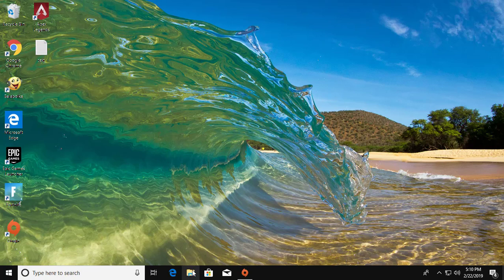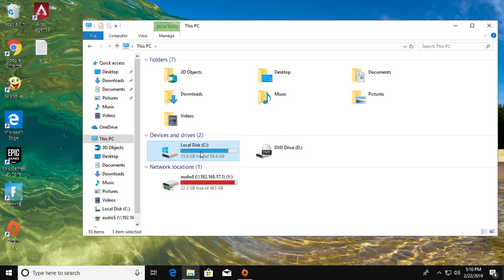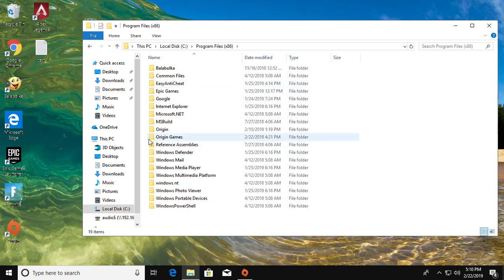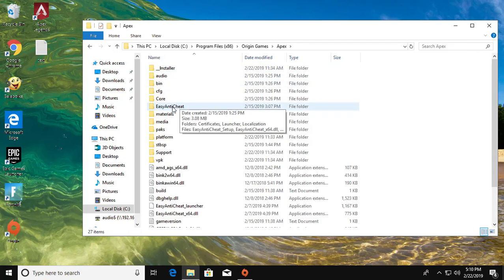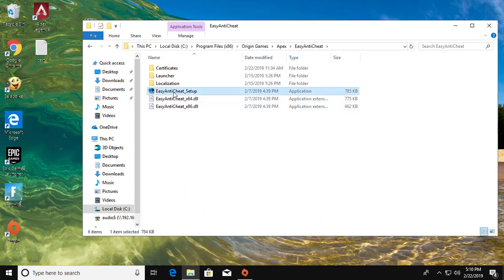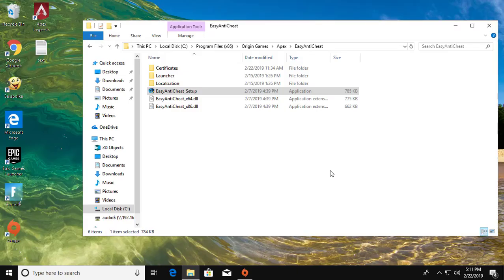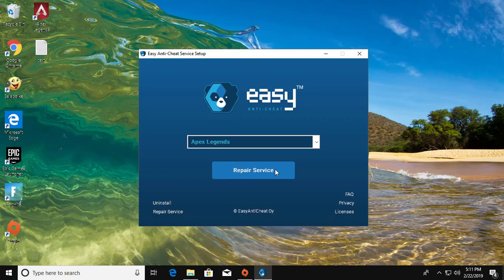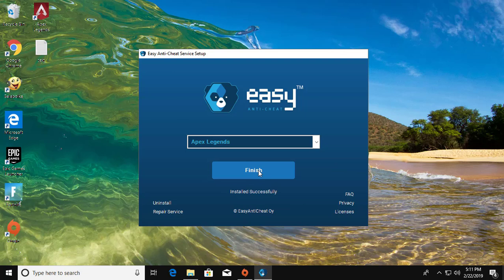FIX Apex Legends Error Code 30005 ! (Easy Tutorial)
This Tutorial helps to FIX Apex Legends Error Code 30005 ! (Easy Tutorial)